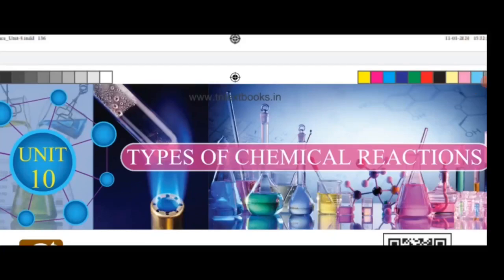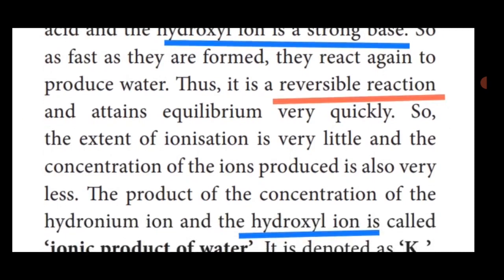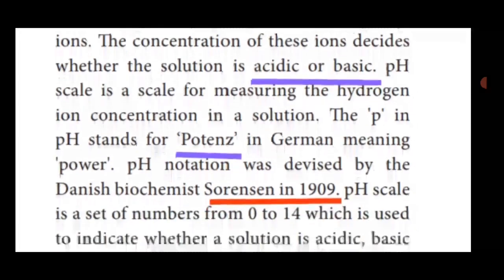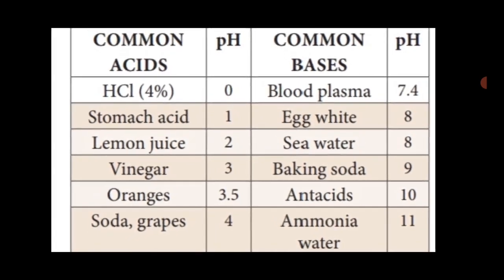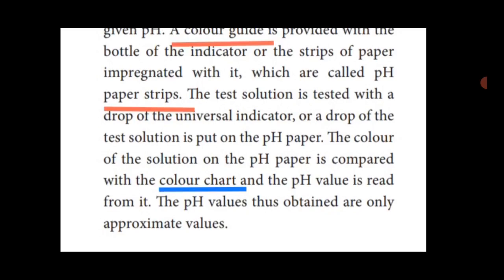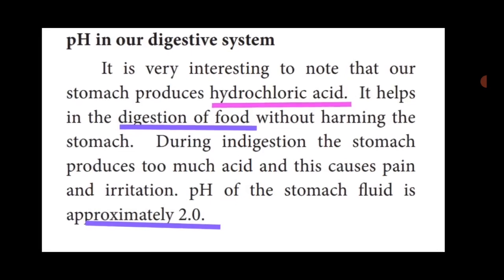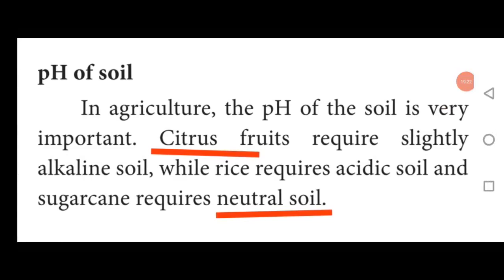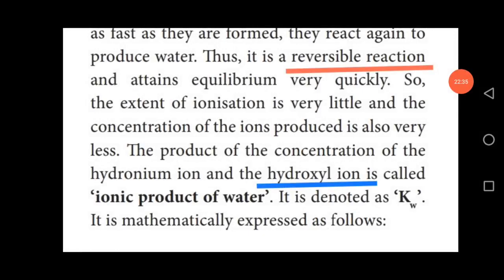STD 10 / Chemistry unit 10 / Types of chemical reactions / part 8